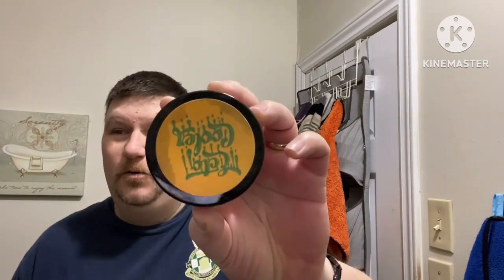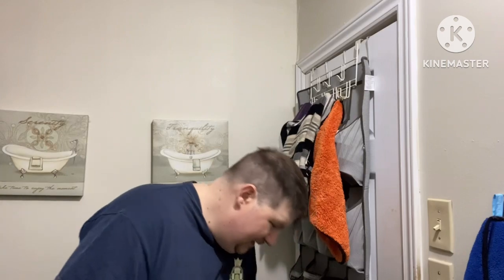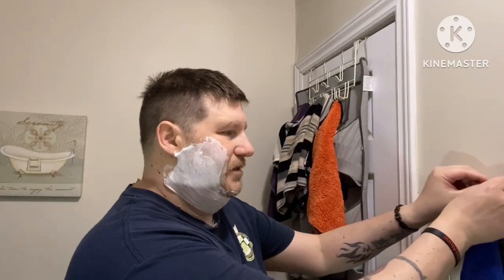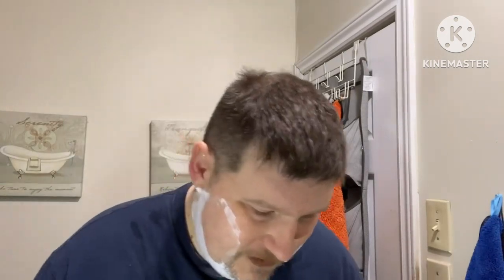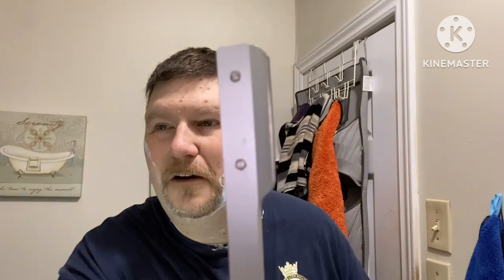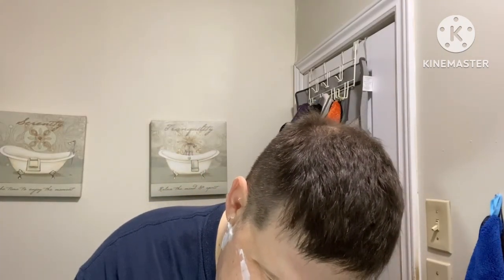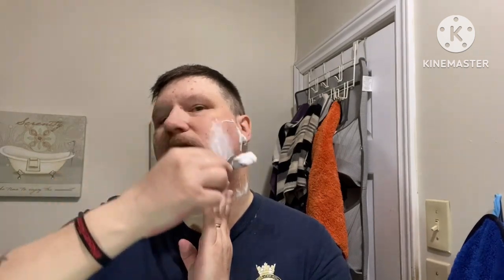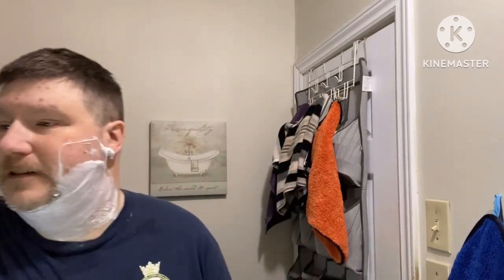How my OPINION on learning to straight shave with Shavettes has CHANGED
Greetings friends…. Well, as we learn, our minds do change on certain things, tune in to see how I’ve changed my stance on using shavettes as a tool to learn how to straight razor shave.

Links and Products Used

CanadianMafia Show

Matti Lindholm @mattilindholm1941

Jmac

Phoenix Shaving

Products used

MLS21 Available from Matti Lindholm

Soap: MLS Ecto Cooler/ PM Matti Lindholm

 Splash: MLS Ecto Cooler

Brush: MLS Handcrafted

My info

Be safe, be kind to one another, and have a great day, and an even better shave😎💈💈